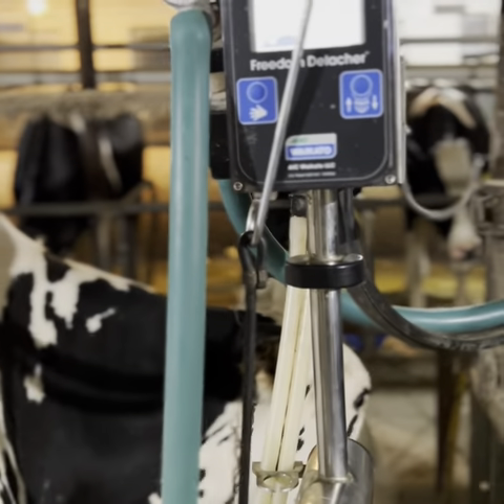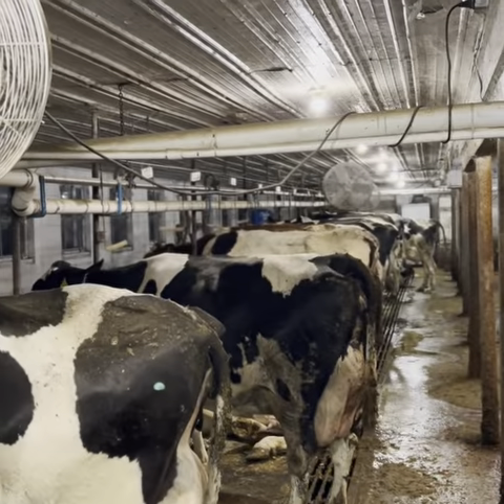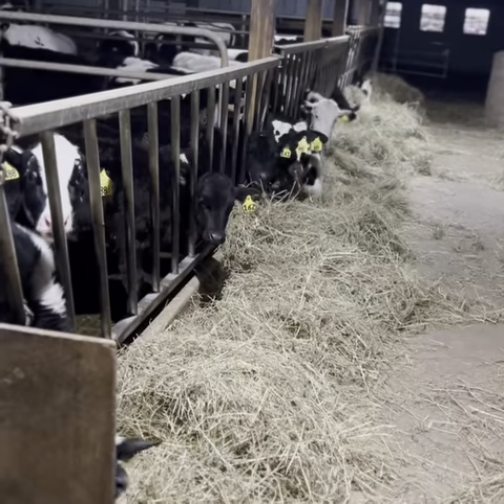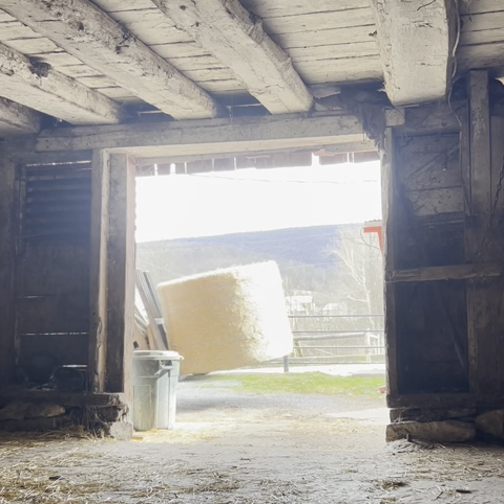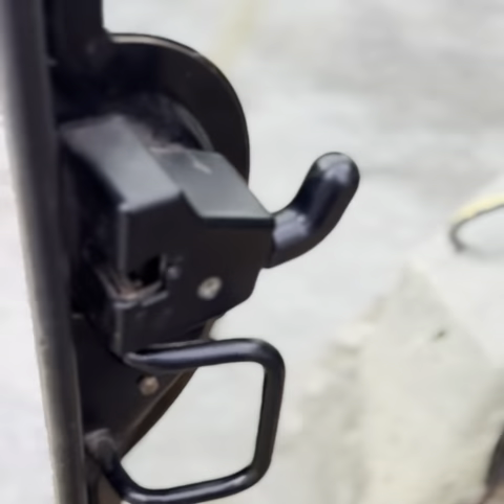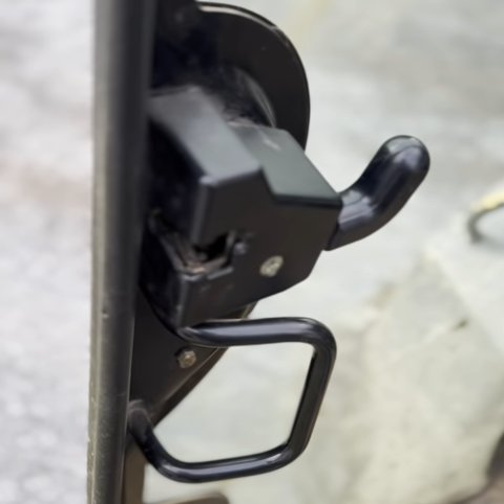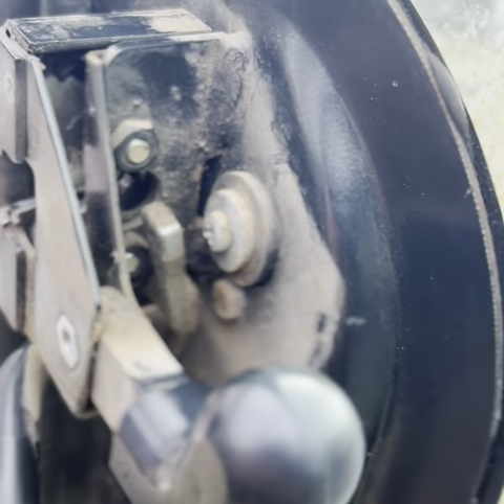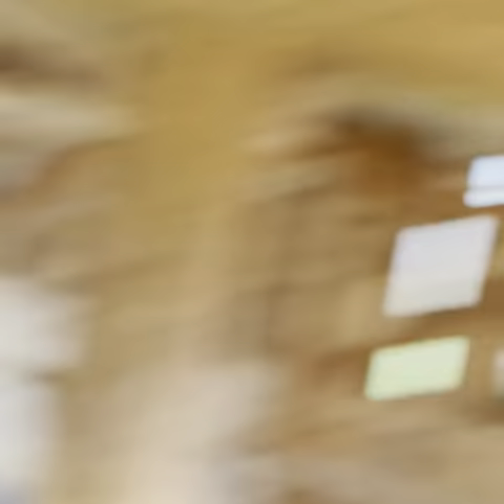Morning milking and skid loader problems